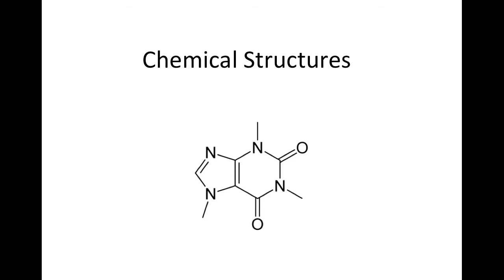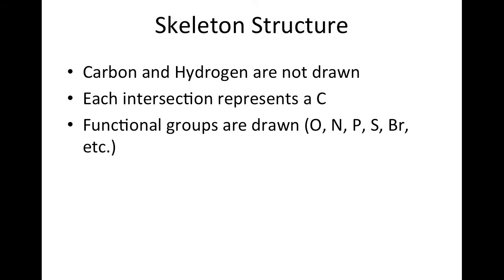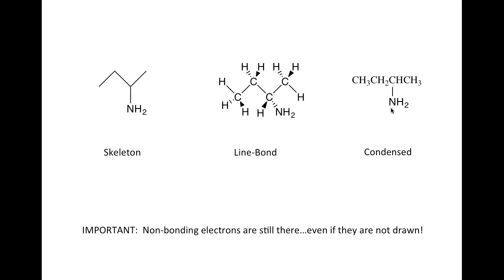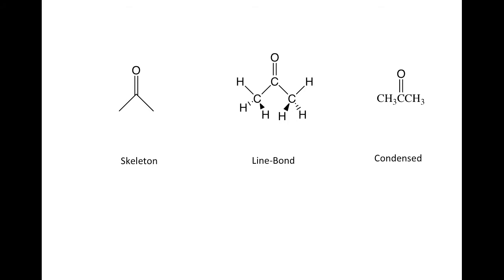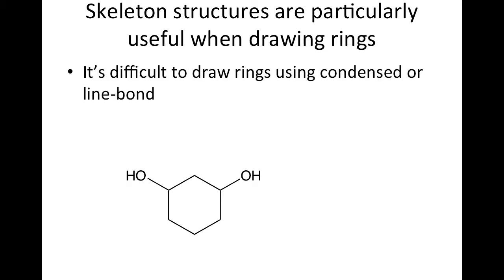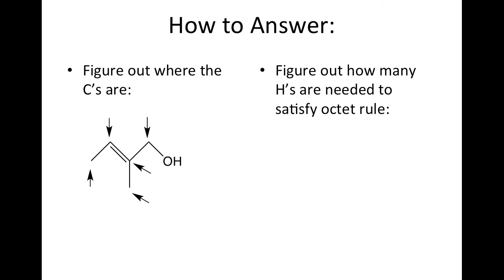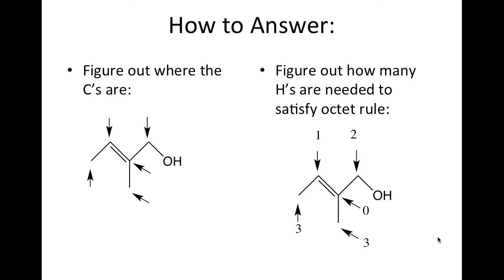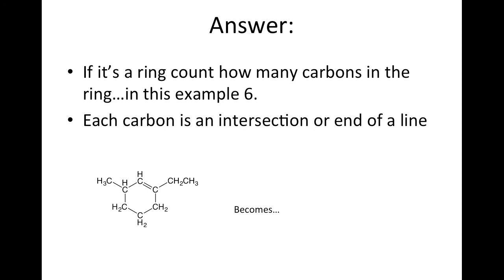Chemical Structures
skeleton structures, line-bond (kekule) structures and condensed structures